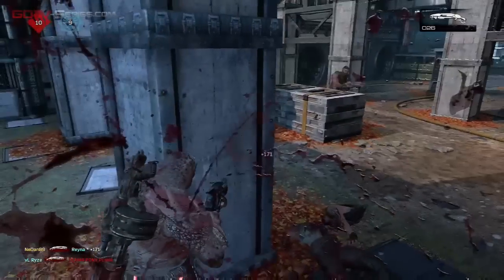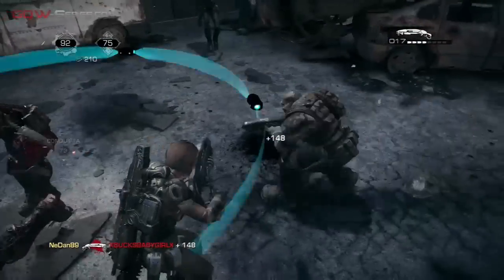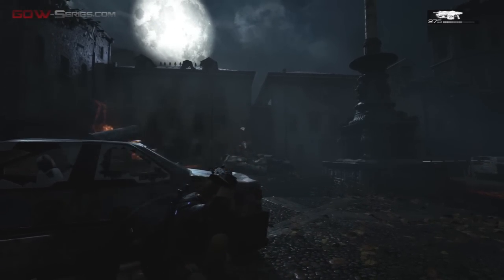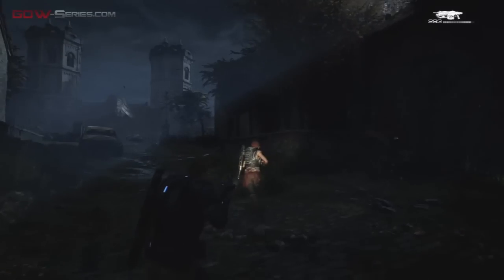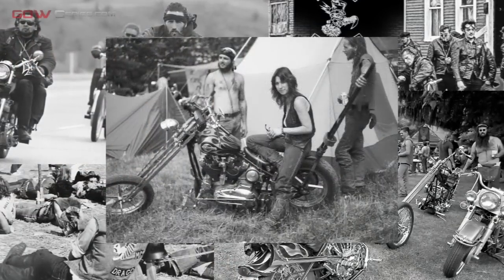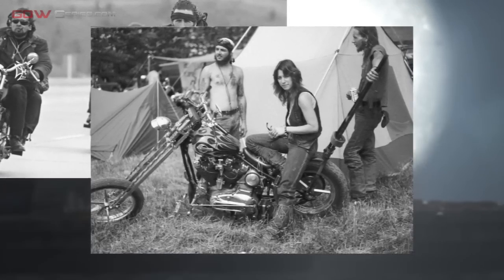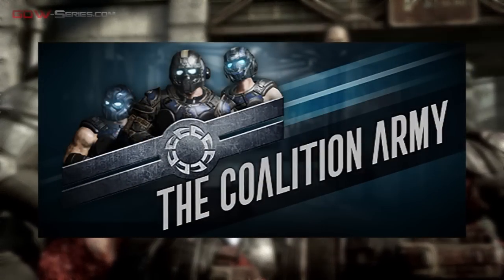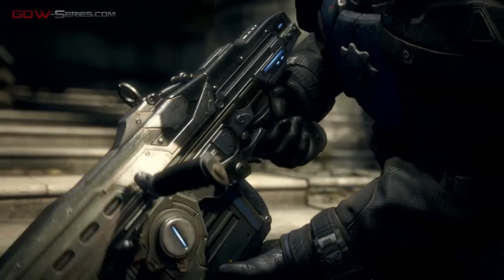Gears of War 4 Recap #02 - Preorder Details & Hypothesis (Sub Eng - Sub Ita)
We're back after a short break with a new video in-depth on the latest Gears of War 4 news. In this special we'll talk about the different versions of the game and what they contain, the possible gameplay sequences with the motorbike and the eventual return of a Carmine.

Surely you have noticed that the cover of the video is unusual. Did you remember the survey that we launched a few years ago? Well, Samantha Byrne won and soon you'll see her in all her gorgeusness.

Video recorded on: Microsoft Xbox One and Xbox 360